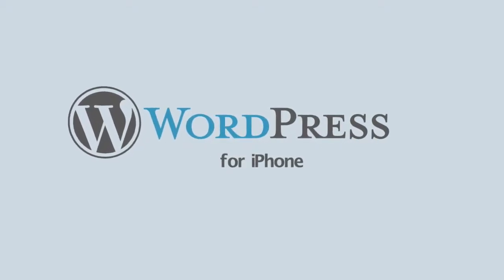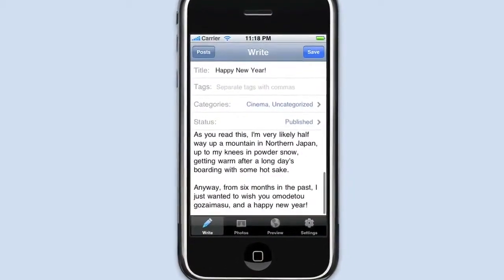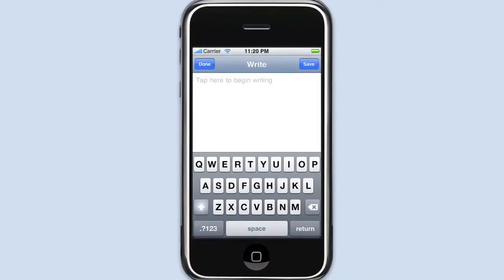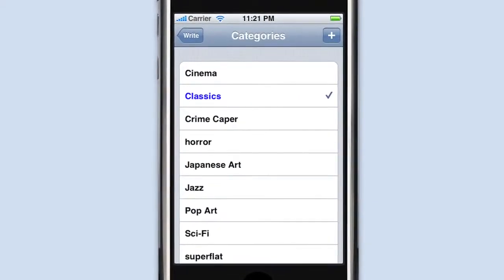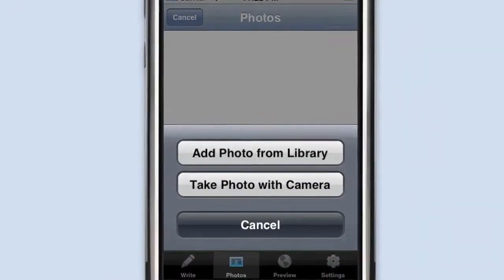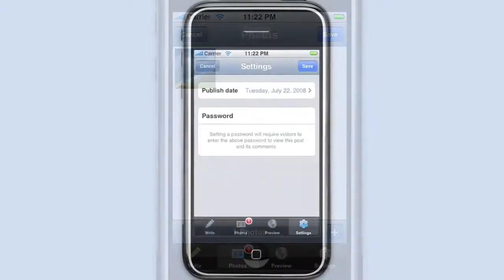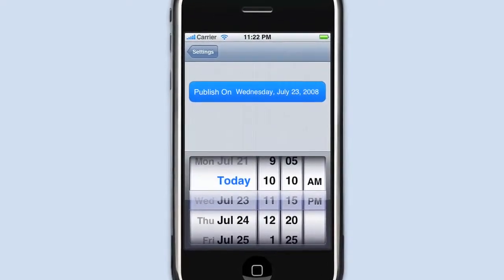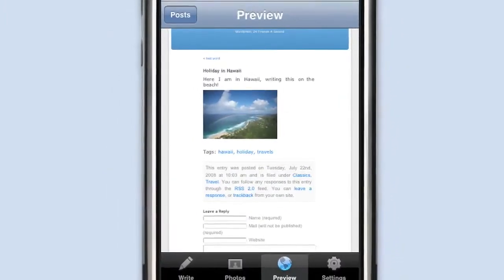Wordpress App for iOS devices